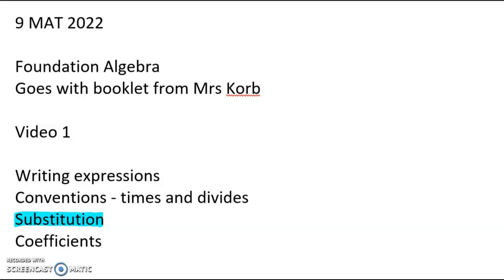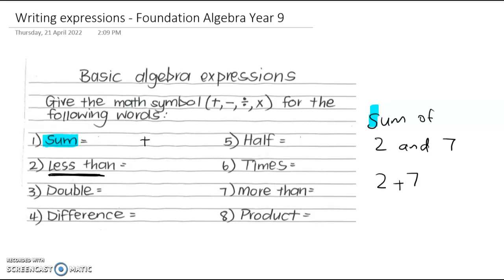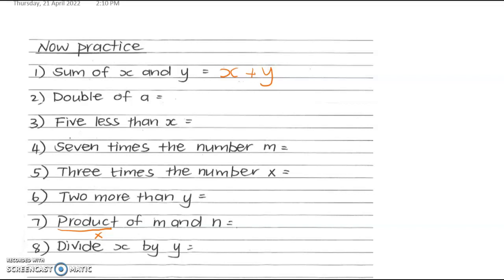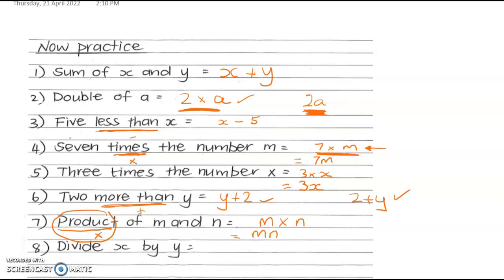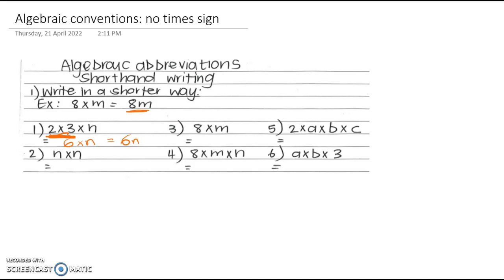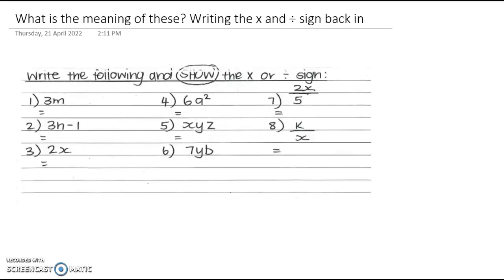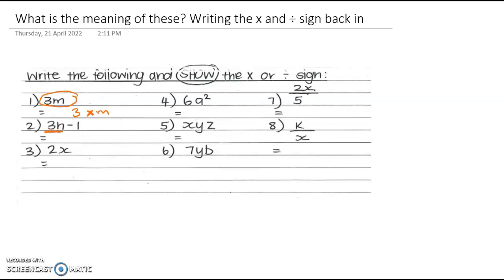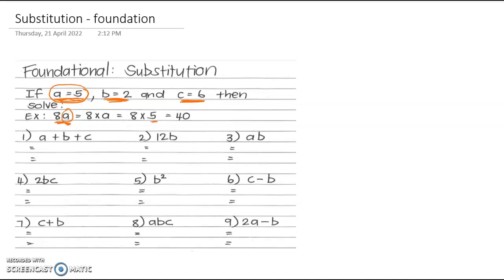9 MAT 2022 - Foundation Algebra Video 1 - expressions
Goes with Foundation Booklet from Ms Korb used in 9 MAT Weka and Hihi. Writing expressions; algebraic conventions.